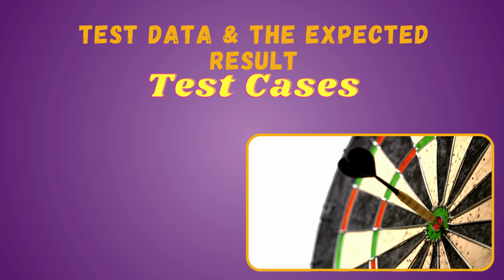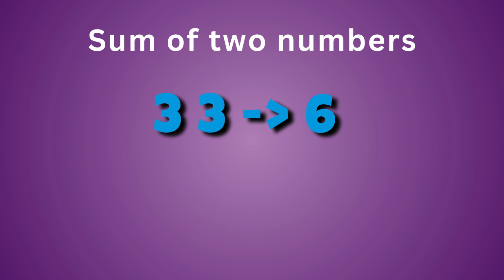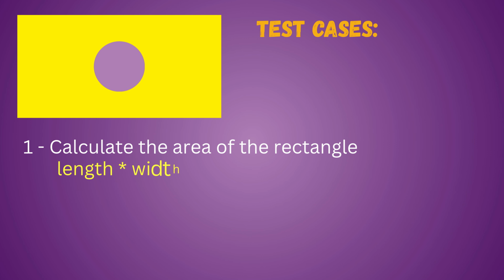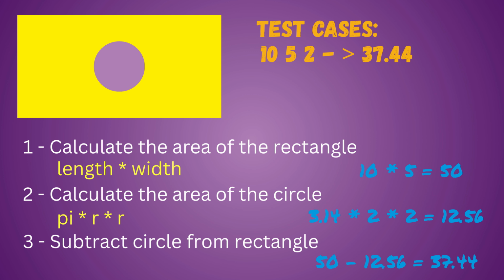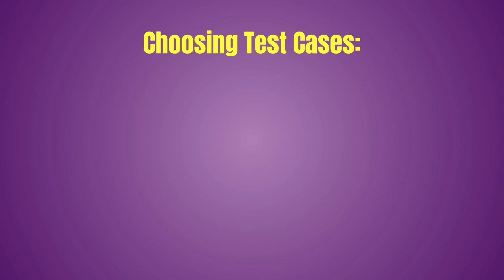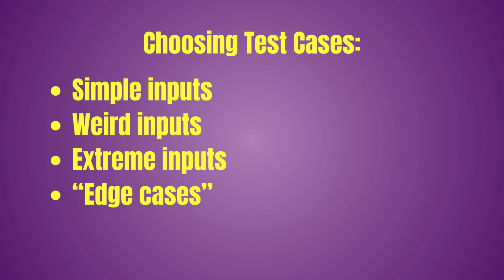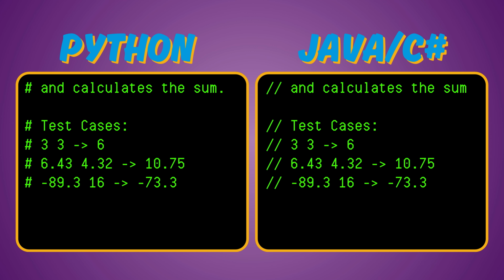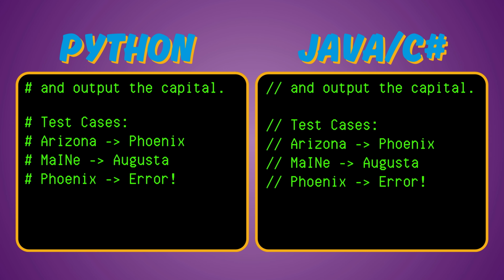Developing and Using Test Cases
Testing...testing...1, 2, 3...

Look, programmers the world over hate having to methodically code. At least, they all start out hating it. But it's time to embrace the hate and see how it can help you code more efficiently and with less frustration. Mostly, it'll help you get full points on your assignments.

This video introduces a very simplistic testing strategy that uses "test cases" developed at the beginning of the coding process. Eventually, you'll learn fancy automated ways to test your code, but until then, this approach helps ensure that your code does what you think it does.

00:00 Intro
01:27 The Testing Facts of Life
02:52 What are Test Cases?
04:32 Writing Test Cases First
05:22 Example of a Test Case
07:22 How Many Test Cases?!?
08:23 Selecting Test Cases
09:45 Writing Your Test Cases
12:10 Outro